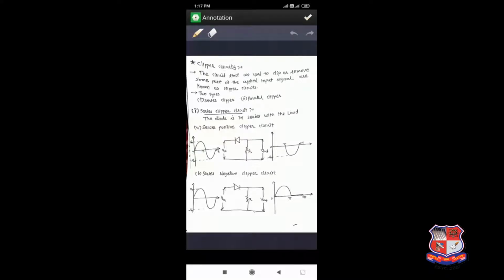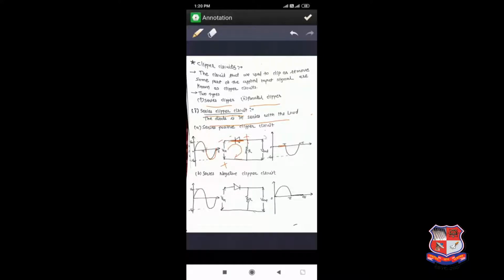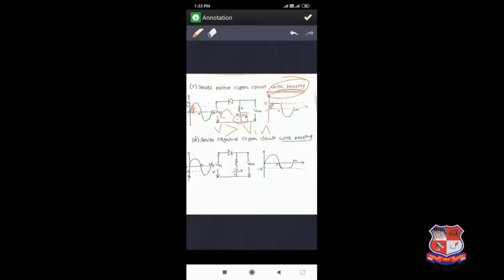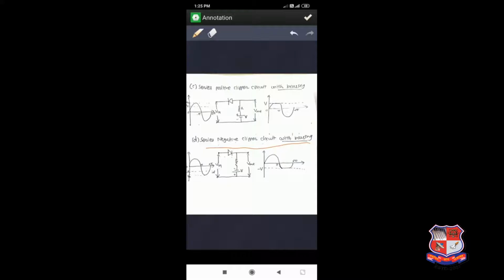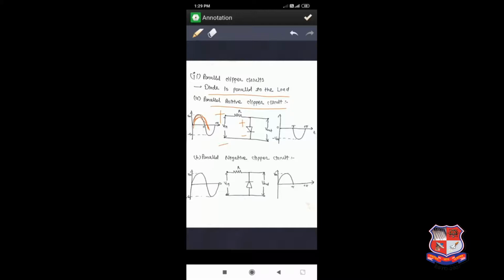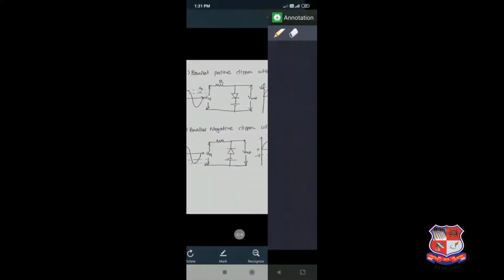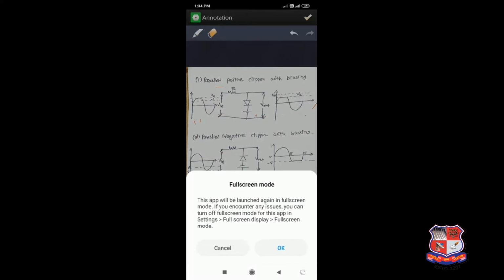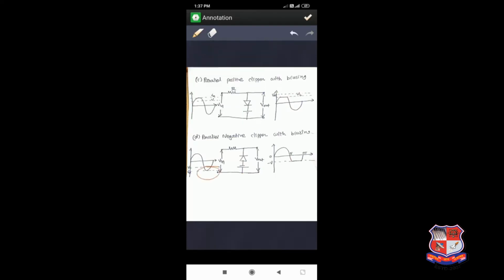GTU_BE_Computer_3110016_Clipper Circuit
Created By : Dharmistha T Patel [Assistant Professor] | 25 Apr 2020 | 27 MB
College : 110 - GIDC DEGREE ENGINEERING COLLEGE, NAVSARI
Topic : Clipper Circuit